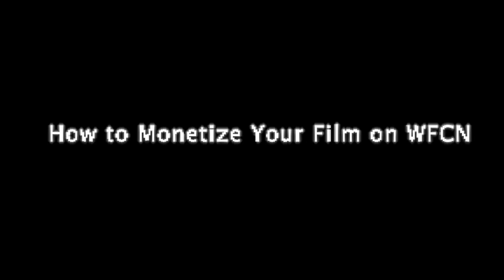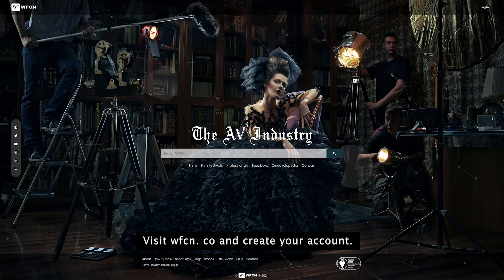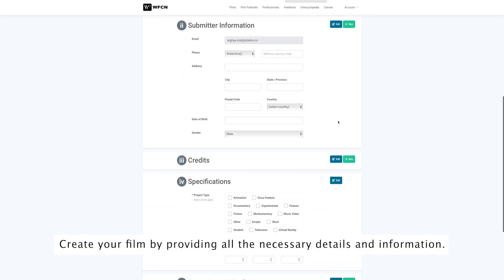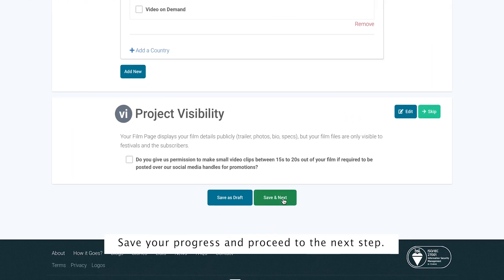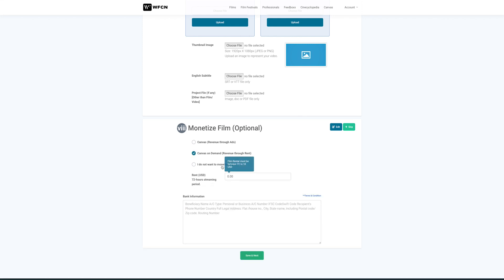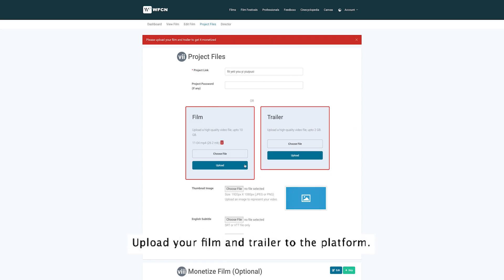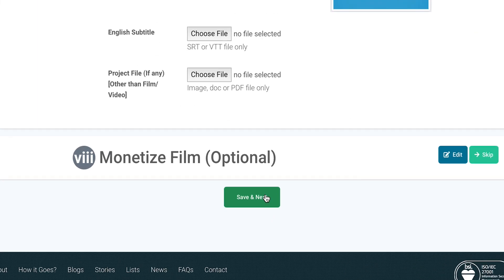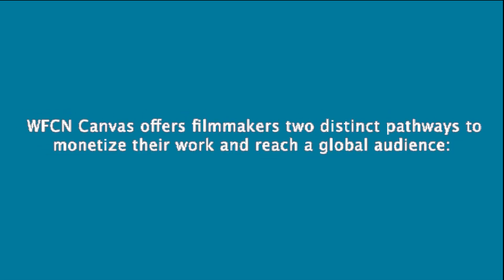How to Monetize Your Film on WFCN